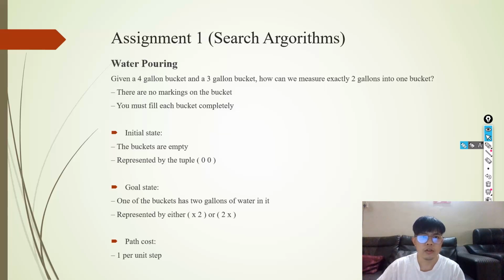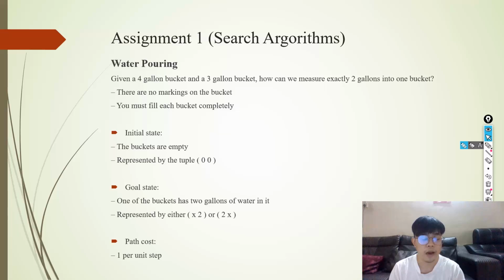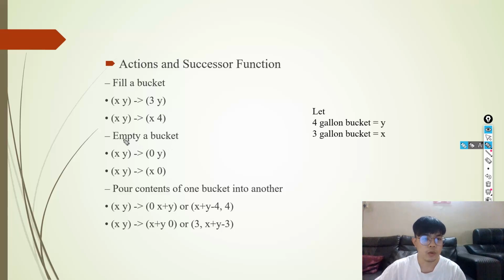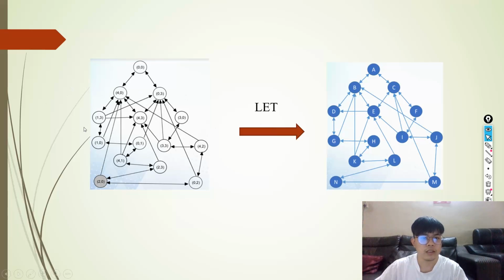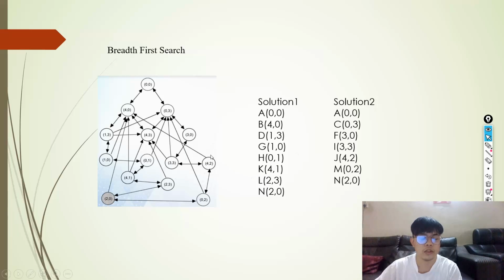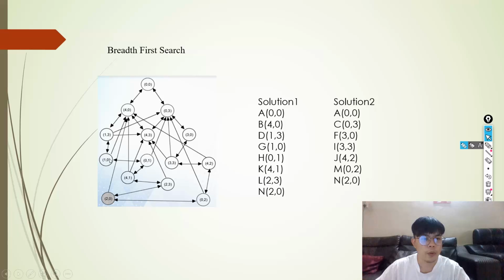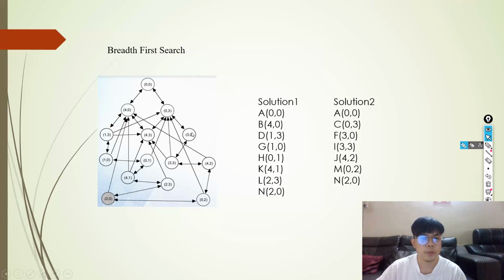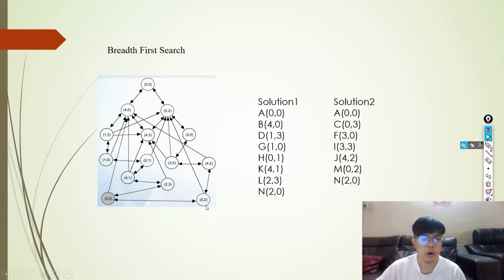Video Tutorial Assignment - Individual (Search Algorithms)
BND 43603 Artificial Intelligence